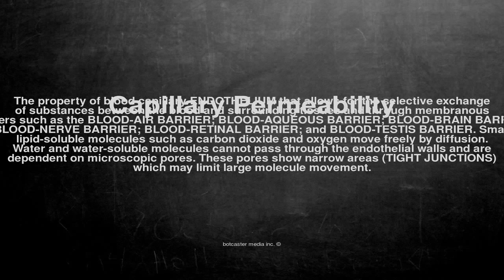Medical vocabulary: What does Capillary Permeability mean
What does Capillary Permeability mean in English?